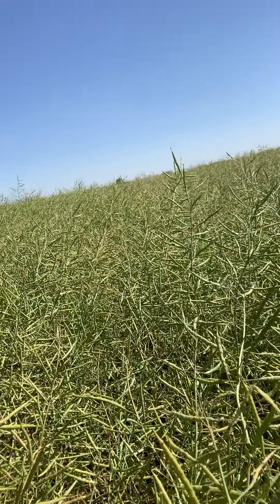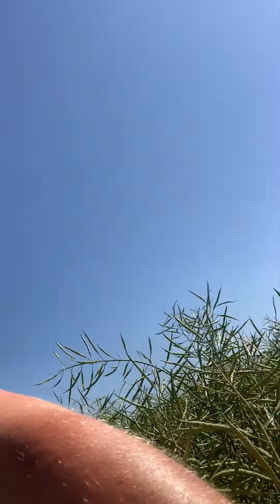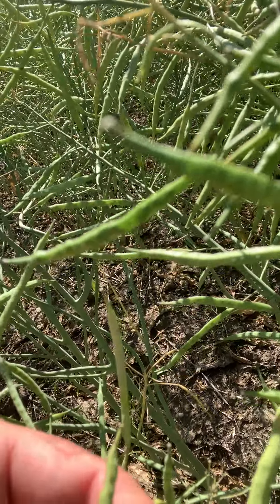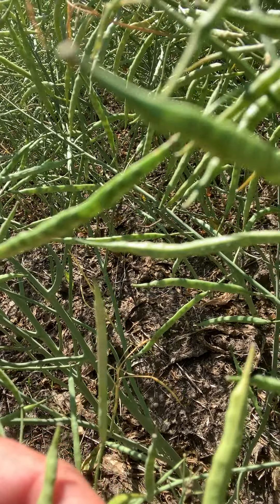Brevant™ seeds New! B2020MN | Corteva Agriscience Canada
Corteva Agronomist, Rhett Duke, is out in Balgonie, Saskatchewan showing you the New! B2030MN canola hybrid from Brevant(TM) seeds. B2030MN is Clearfield(R) hybrid that offers the HarvestMax yield managment trait, combined with very good early growth, as well as clubroot and blackleg resistance. We can't wait to see the yields!